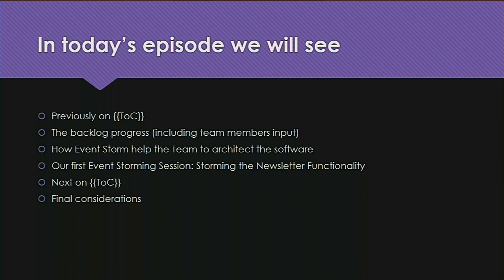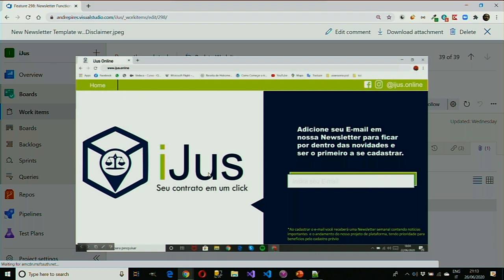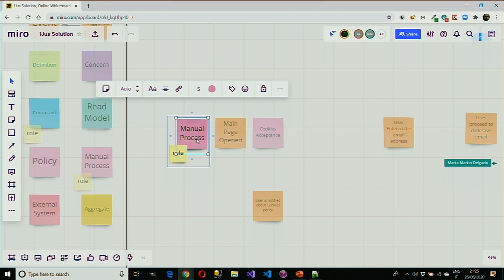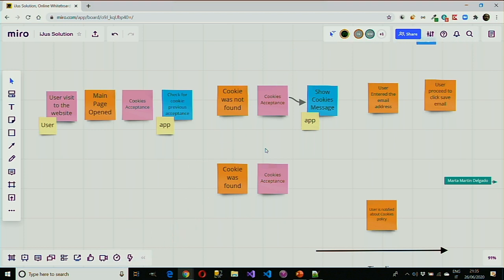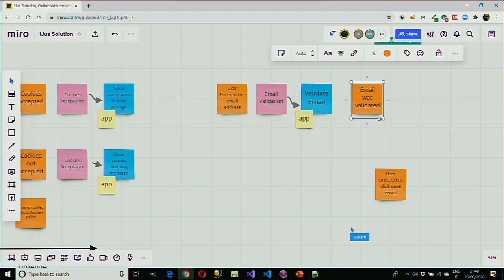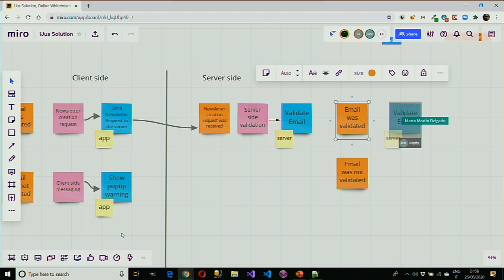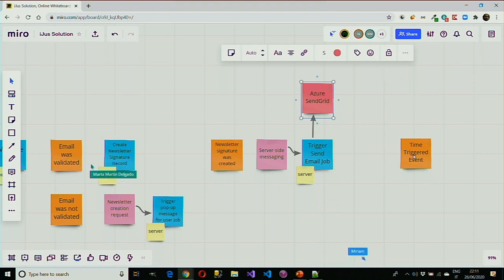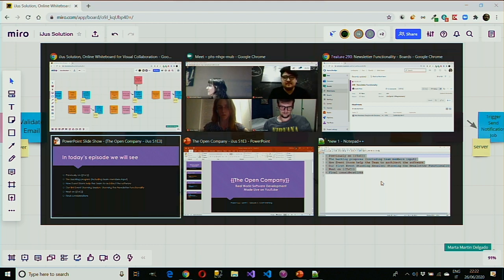Project iJus - Sprint 1 - Episode 3 - Event Storming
Welcome everybody!

In this episode of {{ToC}} you will see:
- Previously on {{ToC}}
- The backlog progress (including team members input)
- How Event Storm help the Team to architect the software
- Our first Event Storming Session: Storming the Newsletter Functionality
- Next on {{ToC}}
- Final considerations

Other requirements:
- A lot of love
- Willingness to achieve greatness
- Tell your friends and those you know would benefit from this.